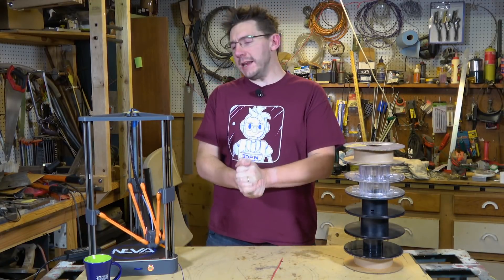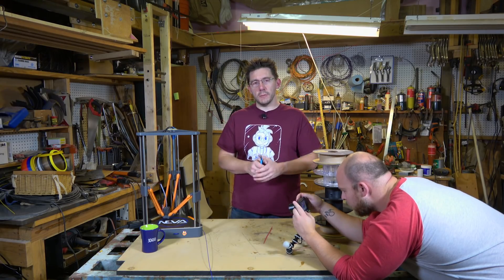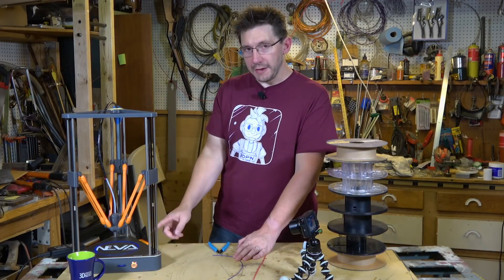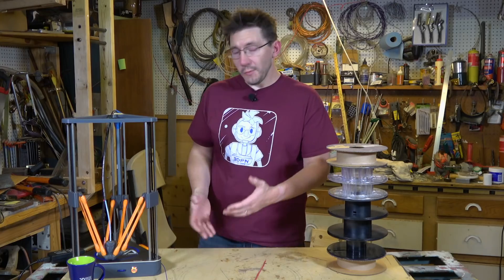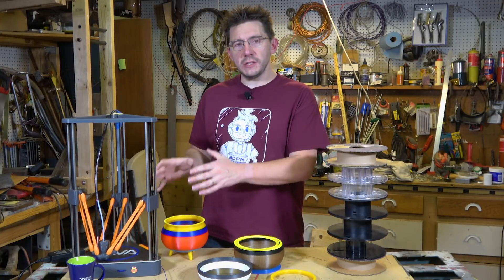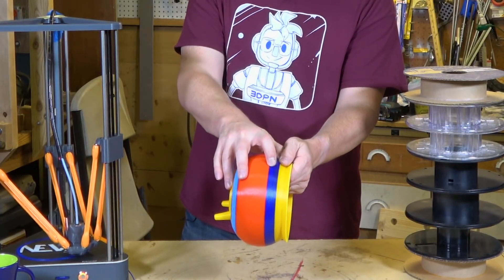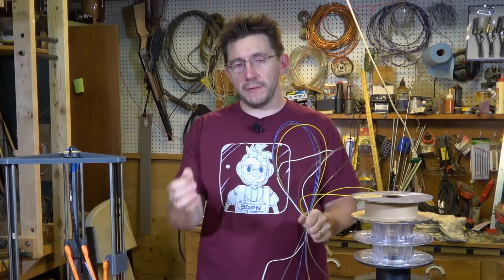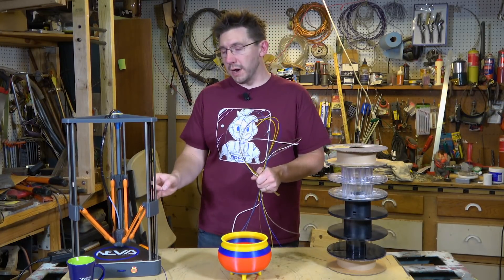Filament Detection Sensors on 3D Printers are Cool as Shown on Dagoma Neva delta 3D Printer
The Dagoma Neva delta 3d printer has, among it's features, a filament detection sensor. This means it knows when filament is there, AND when filament is NOT there. Let's test it out AND make something cool!

UPDATE: New microphone is en route!

509 NE 165th st
Shoreline, WA 98155
USA